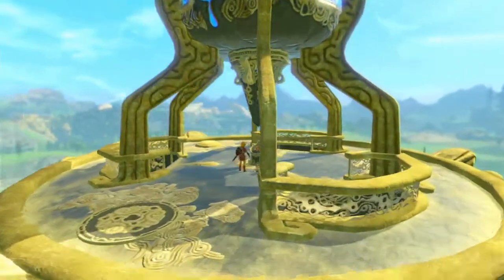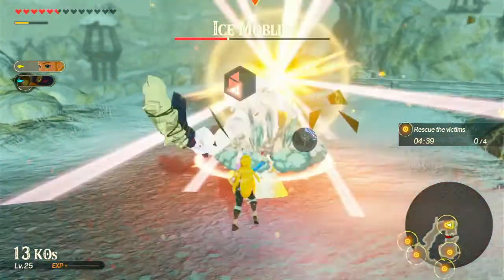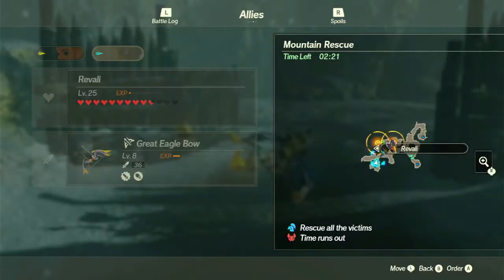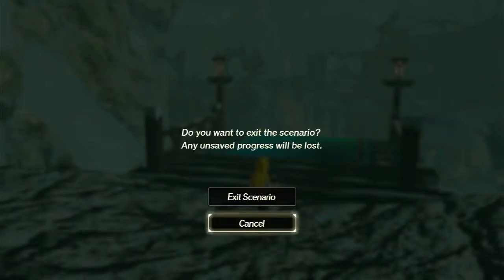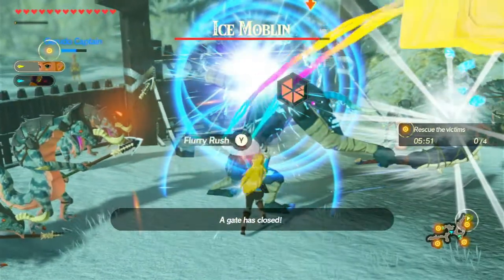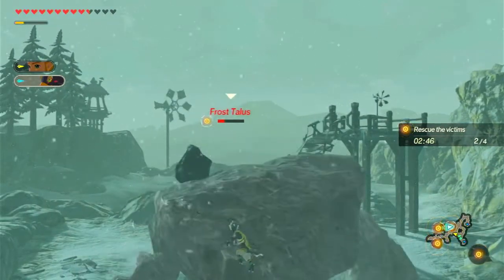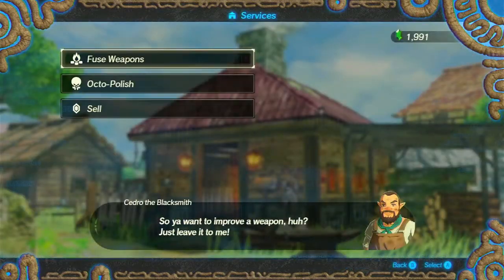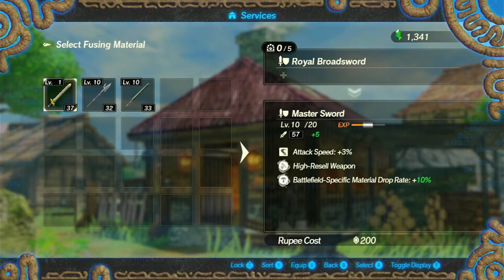Hyrule Warriors Age Of Calamity Episode 26 Frost Talus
Yet more challenges and overworld.
Fire didn't really help.